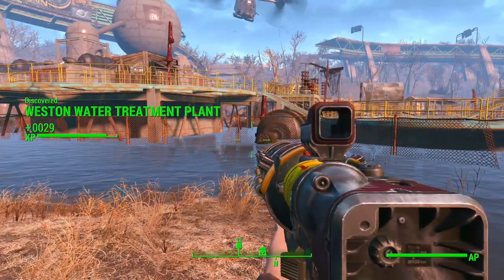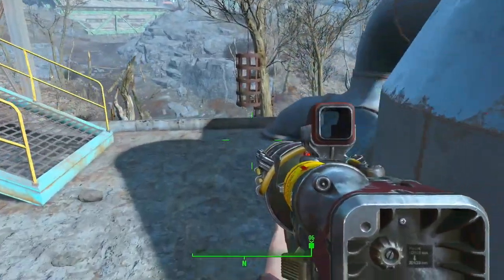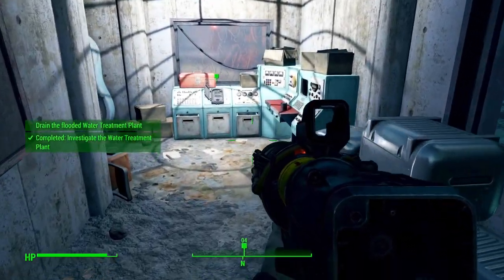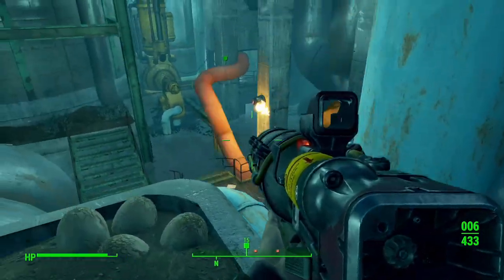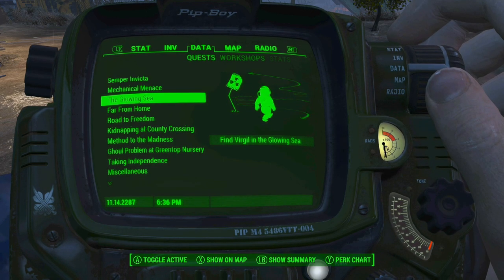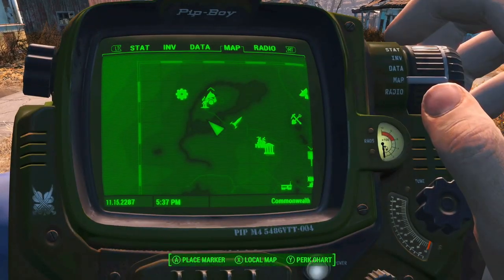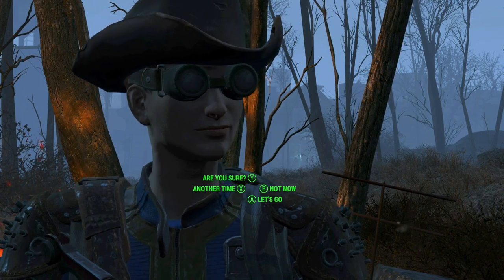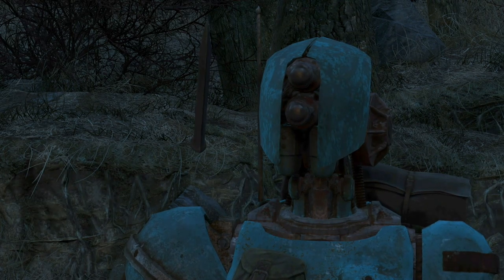Fallout 4 Xbox Series X Gameplay (Let's Play #18) - 60fps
Fallout 4 Xbox Series X Gameplay (Let's Play #18) - 60fps - Troubled Waters, Weston, Water Treatment Plant, Greygarden, Picket Fences, Supervisor White, College Square, Unions Hop Cathedral, Watzz Consumer Electronics, ADA, The Machanist, Mechanical Menace, A New Threat